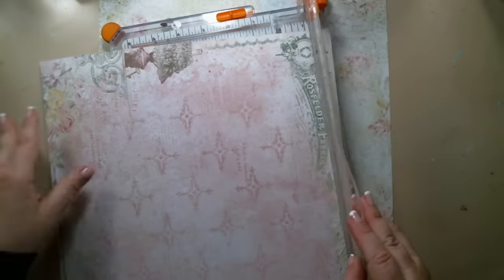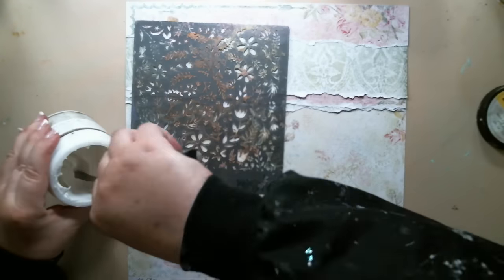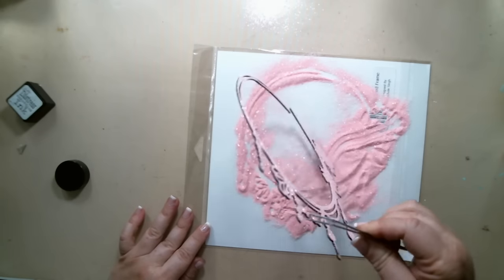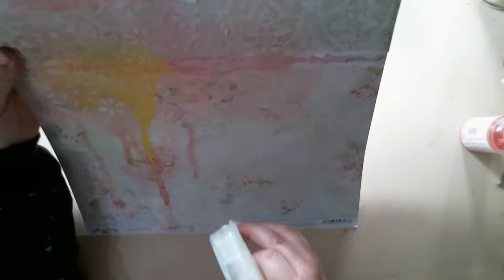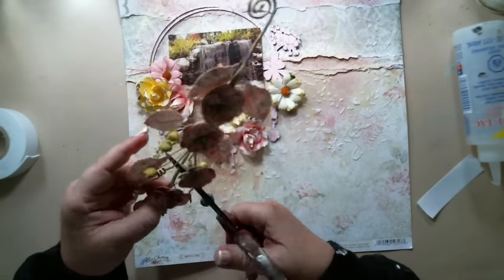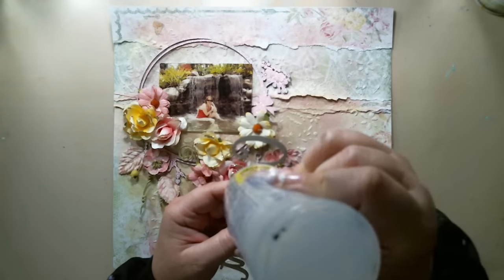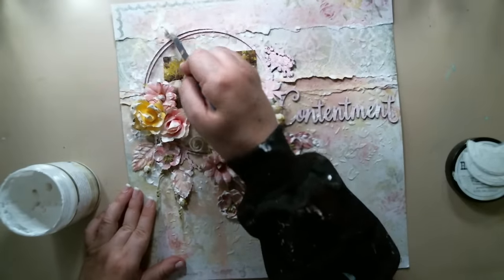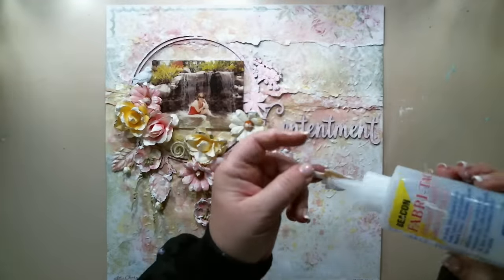MIxed Media Layout with Blue Fern Studios' Attic Charm collection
This is a MIxed Media Layout step by step tutorial using the Blue Fern Studios Attic Charm collection.
Products
Blue Fern Studios Attic charm Spring posy
Blue Fern Studios Attic charm Attic key
Blue Fern Studios flowers
Blue Fern Studios Jeweled frame
Blue Fern Studios contentment chipboard title
Blue Fern Studios cotton candy embossing powder
Prima flower vine
Prima Finnabair heavy white gesso
Prima Finnabair light paste
Prima flower stencil
Tim Holtz distress embossing ink